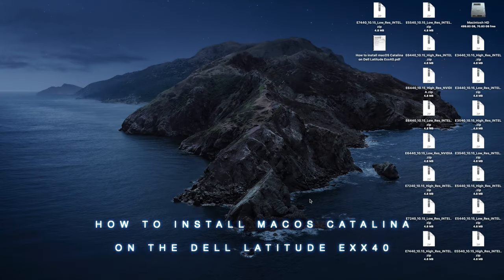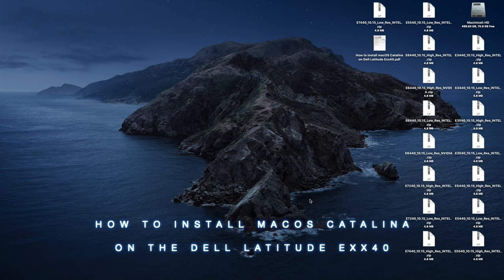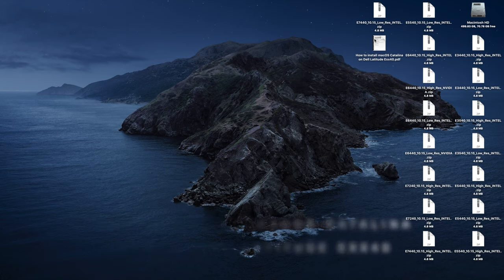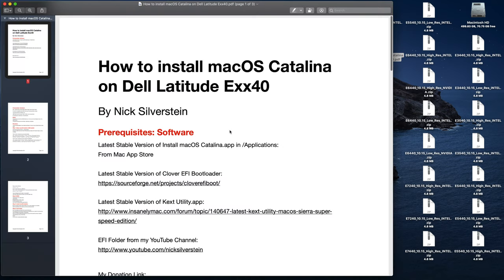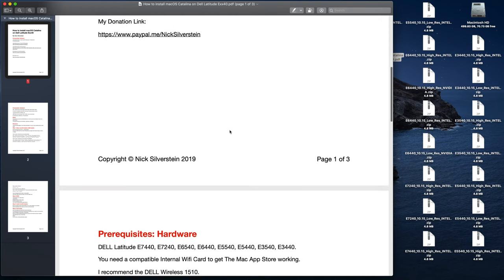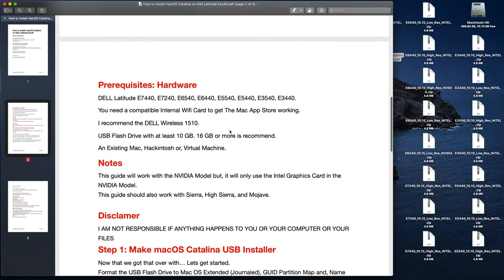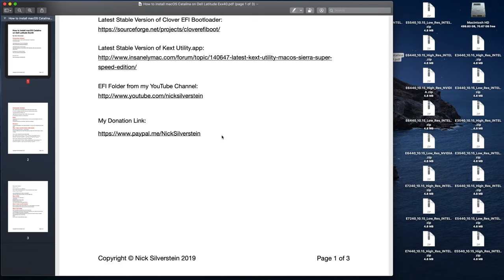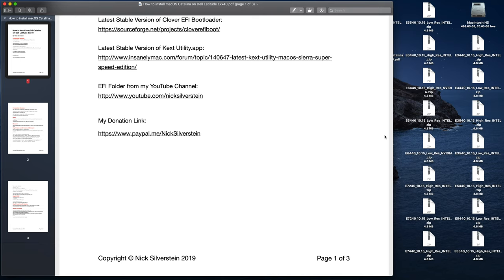How to install macOS Catalina on Dell Latitude Exx40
Here is my new guide on how to install macOS Catalina on the Dell Latitude Exx40. This is the first time I am supporting this model publicly. I really hope you enjoy it!

My new EFI Folders also work with every version of macOS from 10.12 thru 10.15. Also you can dual boot with partitioning or APFS Volumes with every version of macOS from 10.12 thru 10.15.

This guide should work if you have the E3x40, E5x40, E6x40, or E7x40. It will not work on theE6x30,  E6x20, or the E5x20.

This guide should work on these models:
E7440
E7240
E6540
E6440
E5540
E5440
E3540
E3440

If you have the NVIDIA Model you will only be able to use the Intel Graphics Card.

If this works for you please consider donating to the channel. All donations go back into the channel to keep me making new Hackintosh videos and tutorials. I only Hackintosh models I own.